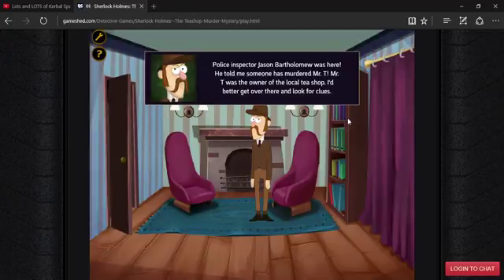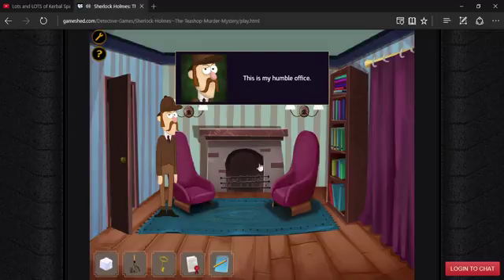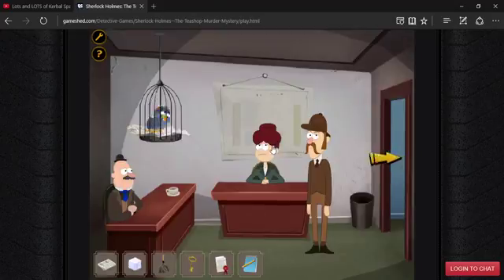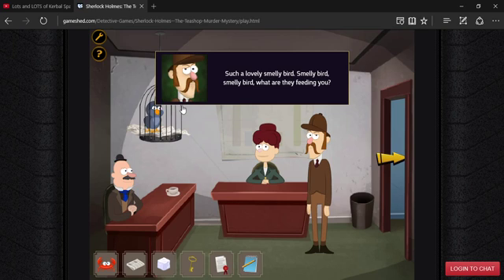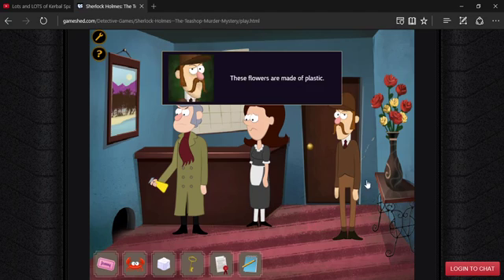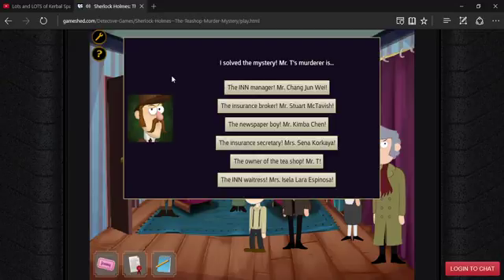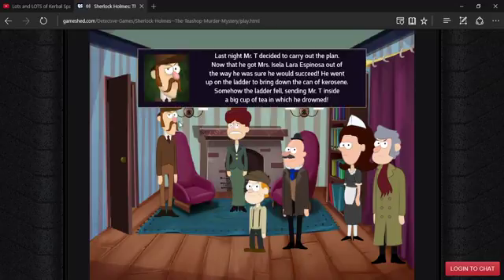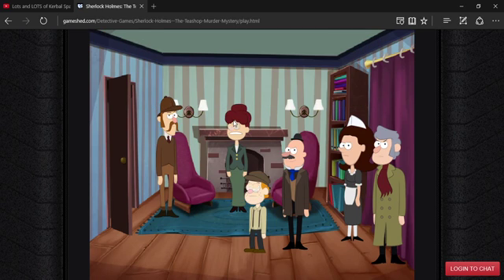Sherlock Homes and the Tea Shop Murder Mystery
Hey ya'll this is a cool little game that I had a fun time recording and I hope ya'll enjoy watching it!!